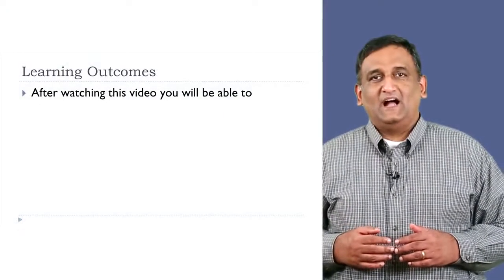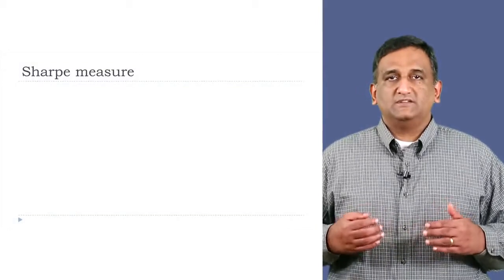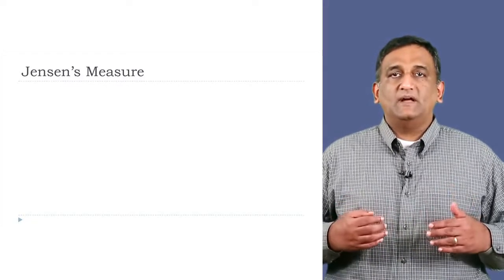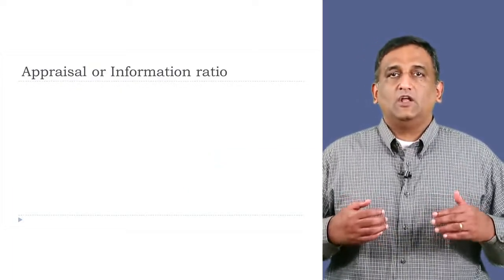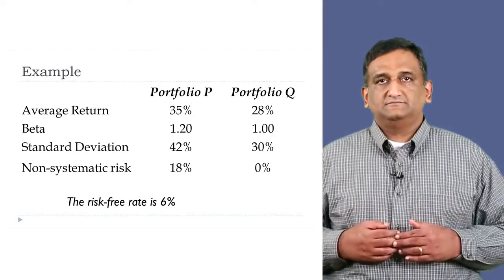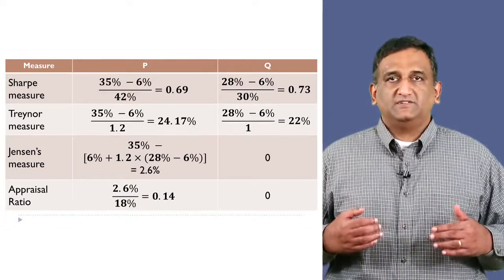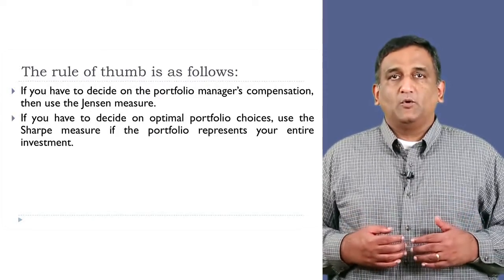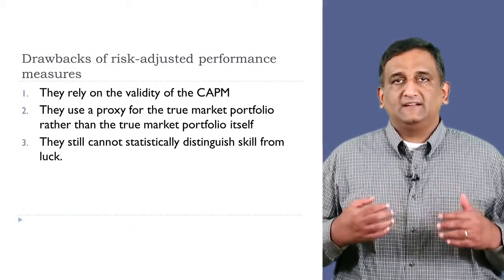Benchmarks for portfolio performance evaluation - Financial Markets and Investment Strategy Capstone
Link to this course:
Financial Markets and Investment Strategy Specialization
In the Capstone project, you have to design an investment plan for an individual at three different stages of his life. Depending on the stage of his life the individuals biases, risk preferences and wealth requirements change. You have to keep in mind all of these and design an appropriate investment plan for each stage of his life. You will use the concepts learned in the 4 courses to achieve this target. You should consider different assets and different markets to achieve the investors goals by building an optimal portfolio which matches his profile. In the end you should also evaluate the performance of his portfolio.